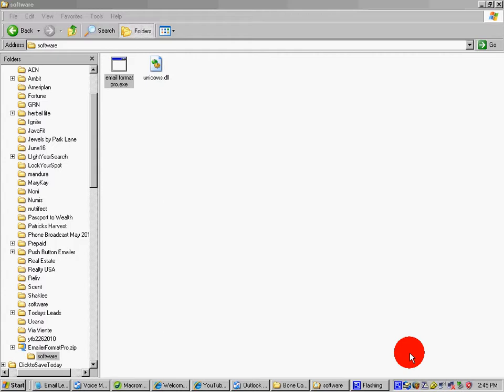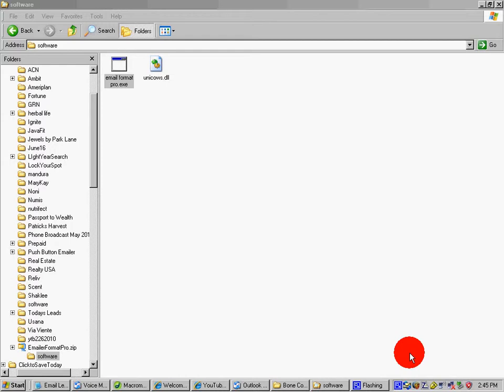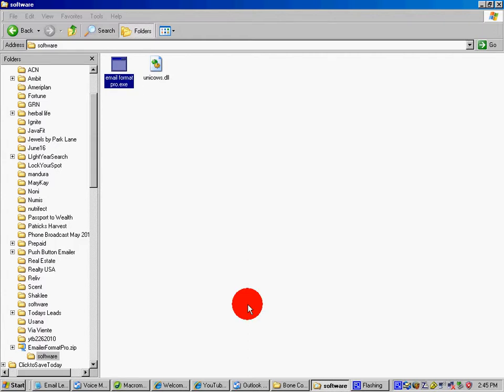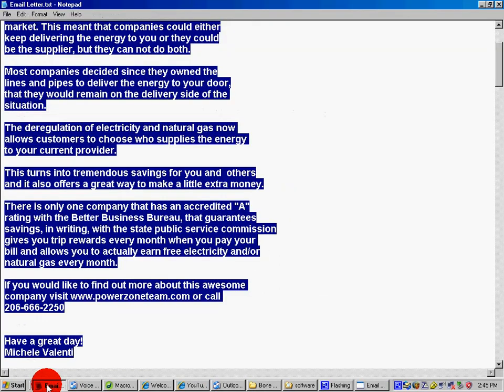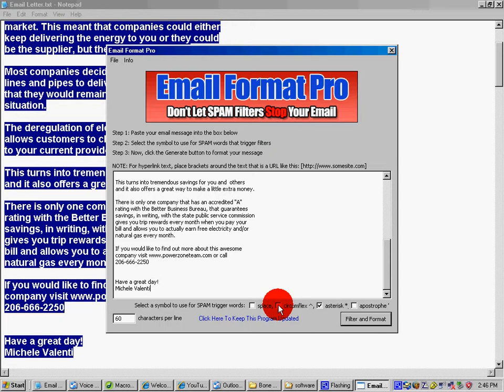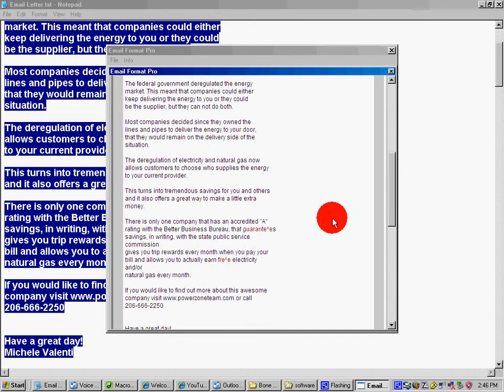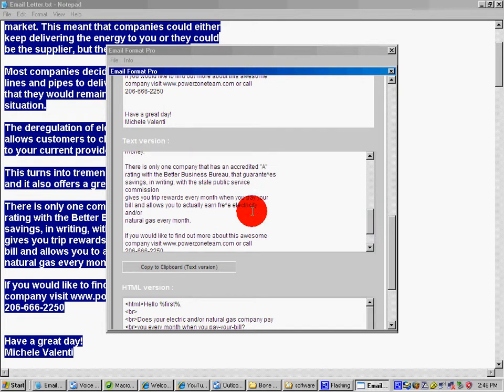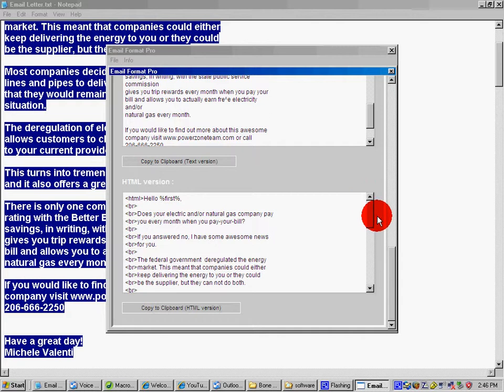Email Format Pro Formats Letters to Avoid Spam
How to avoid email spam filters. This software will convert your email letters and configure it to help you get your message through the spam filters.  This is a must have free software that is included as a bonus to the email scrubber This site is currently unavailable for upgrades.